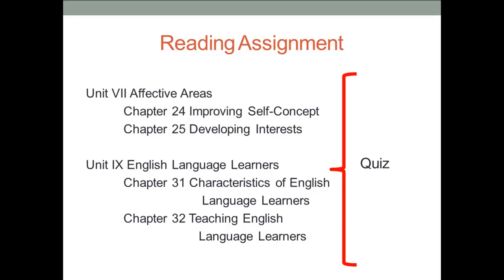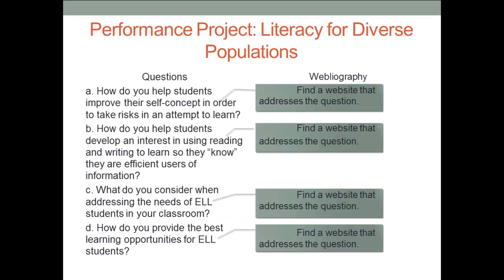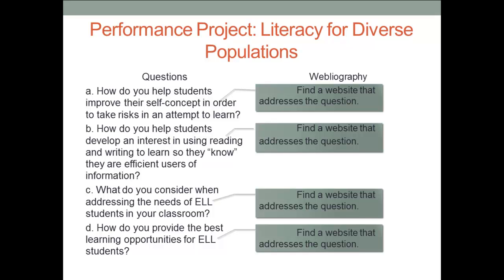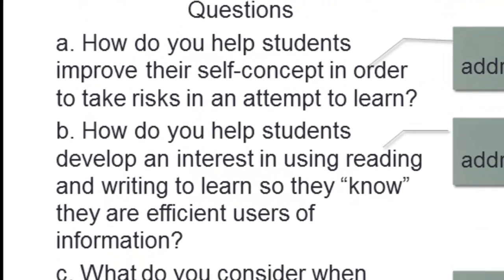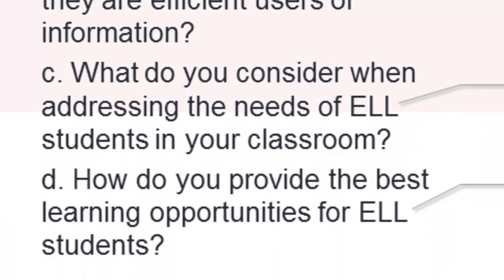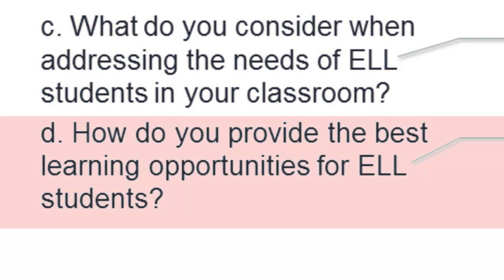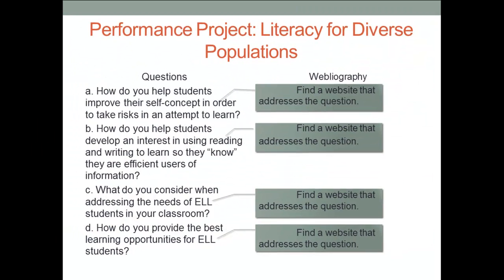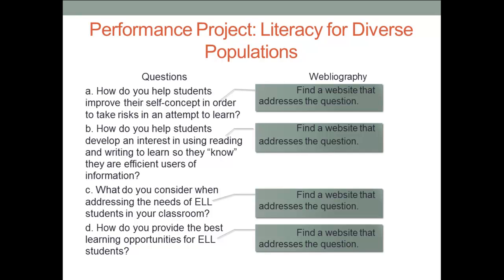McCaghren - EDCI 516, Module 4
Literacy For Diverse Populations: Module 4